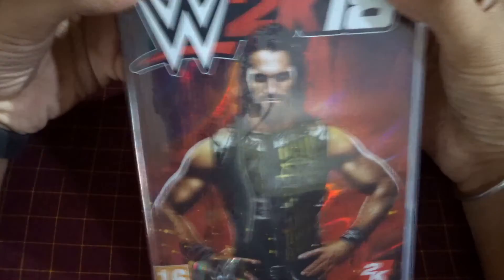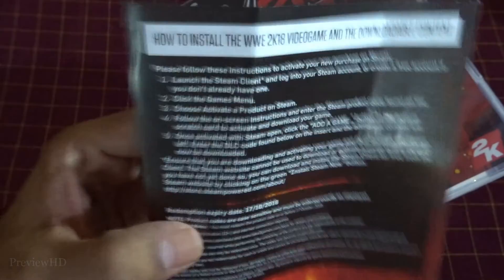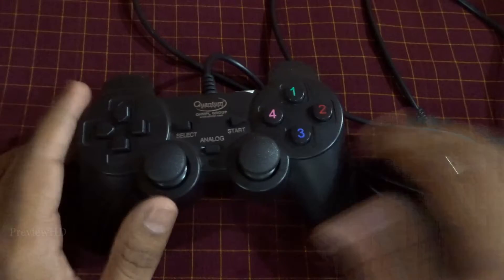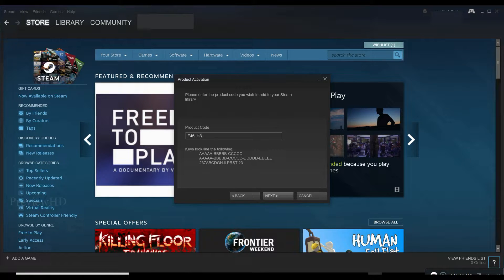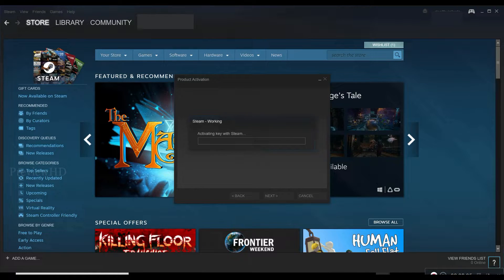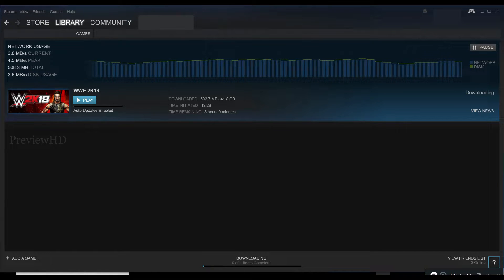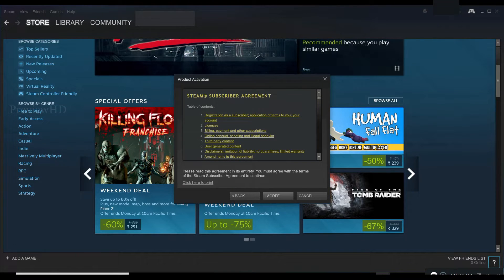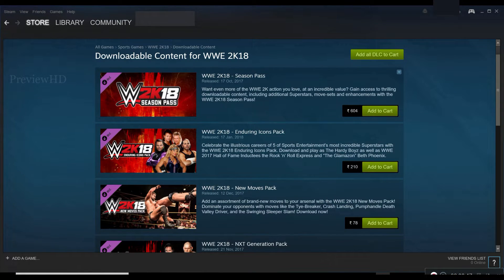How to Activate and download wwe 2k18 (PC DIGITAL CODE)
In this video I showed step by step process on how to activate a digital code of wwe 2k18 on steam and download the game which I bought on a online store. Its a hardcopy of the code on a wwe 2k18 card.

Please Check the the Minimum System  Requirements of the game  for  a lagfree gaming experience.

System Requirements

Minimum:
Requires a 64-bit processor and operating system
OS: 64-bit: Windows® 7 (latest updates)
Processor: Intel Core i5-3550 / AMD FX 8150
Memory: 4 GB RAM
Graphics: GeForce GTX 670 / Radeon HD 7850
DirectX: Version 11
Storage: 50 GB available space
Sound Card: DirectX 9.0c compatible sound card
Additional Notes: At least 2 GB DDR Video Memory

Recommended:
OS: 64-bit: Windows® 7, Windows® 8 (8.1) or Windows® 10 (latest updates)
Processor: Intel Core i7 3770 / AMD FX-8350
Memory: 8 GB RAM
Graphics: Nvidia GPU GeForce GTX 970 / AMD GPU Radeon R9 290X
DirectX: Version 11

CPU Cooler

SSD 1

SSD 2

Power Supply Unit

Graphics Card

Suggested Cabinet

5 Non RGB fans

Suggested ARGB FANS

Second Monitor